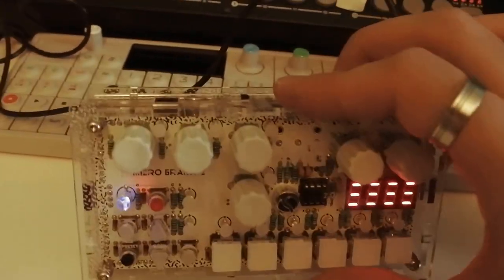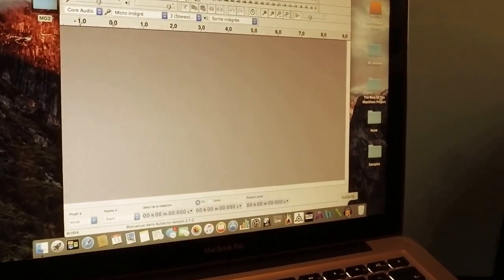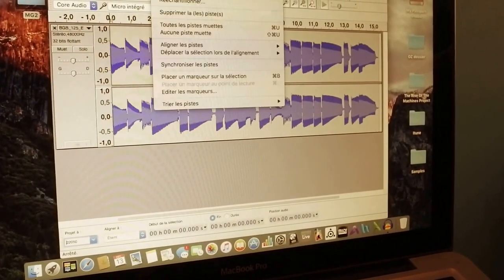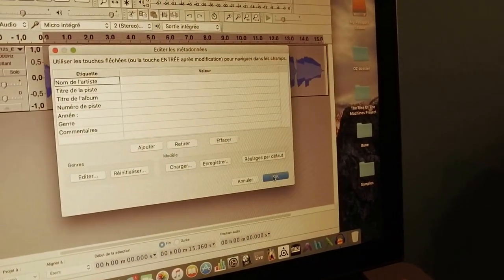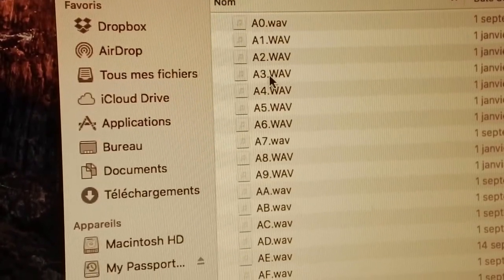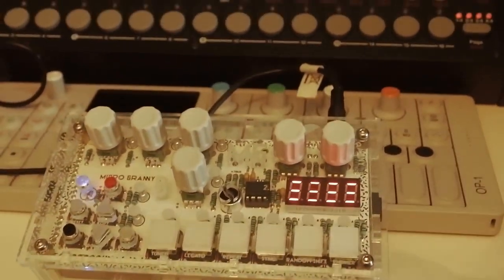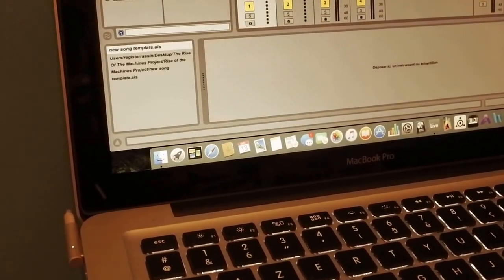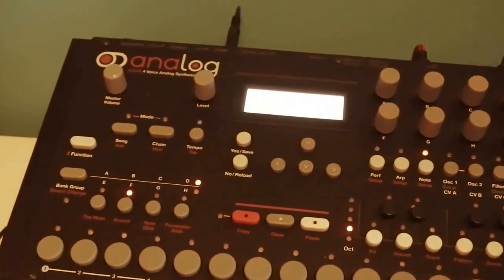MICRO GRANNY 2.5 WALKTROUGH AND SAVING SAMPLES TUTO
This is a tuto about saving samples on the MG2 to have the best sound possible, Audacity is a freeware.
Then messing around with Elektron A4 and Analog Rytm
MG2 is small but powerful